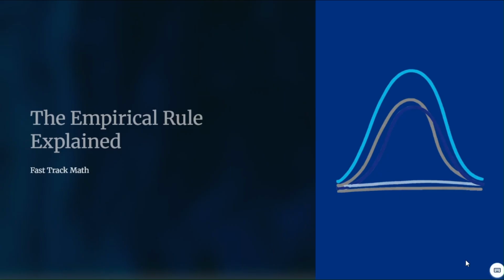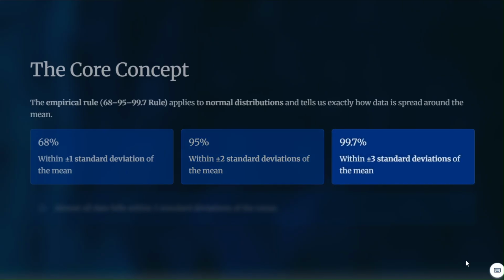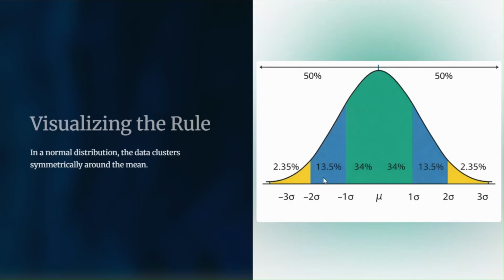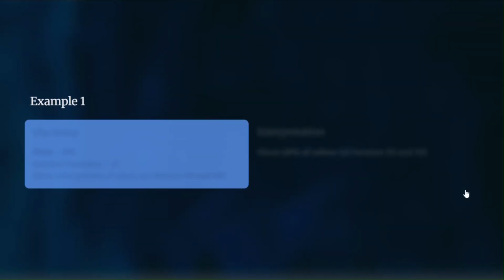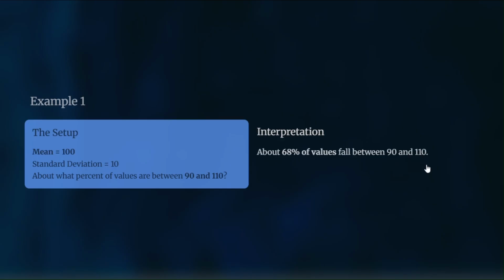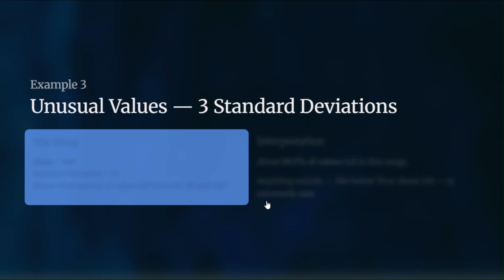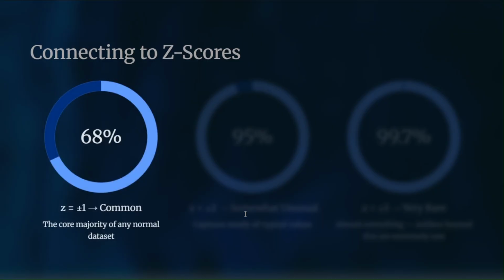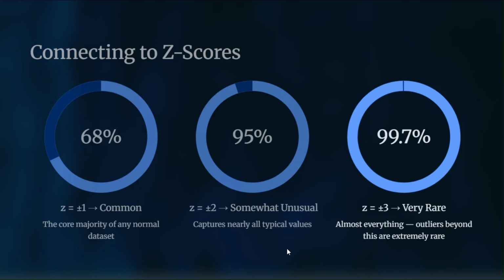Empirical Rule 68–95–99 7 Explained in Minutes!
Learn the Empirical Rule (68–95–99.7 Rule) the fast and easy way! This powerful concept helps you estimate how data is spread in a normal distribution—without using a calculator.

In this lesson, you’ll learn:
📊 What the 68–95–99.7 rule means
📊 How to quickly estimate percentages within 1, 2, and 3 standard deviations
📊 How this connects to z-scores and the normal distribution
📊 Real-life applications in test scores and data analysis

If you’re studying statistics, AP Statistics, or college math, this is a must-know concept.

Perfect for:
✅ High school students
✅ College intro statistics
✅ AP Statistics students
✅ Anyone who wants to learn math FAST

No fluff. Just clear explanations that actually make sense.

Timestamps:
00:00 Intro
00:21 Empirical Rule
01:14 Visualizing the Rule
02:46 Example 1
03:36 Example 2
04:27 Example 3
05:10 Connecting to z-scores